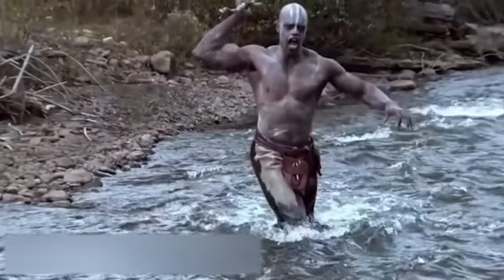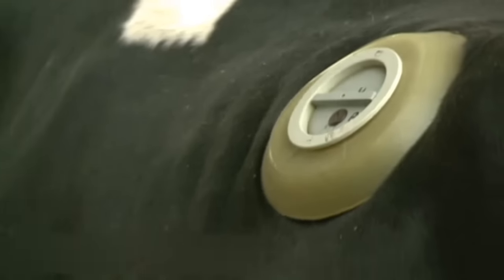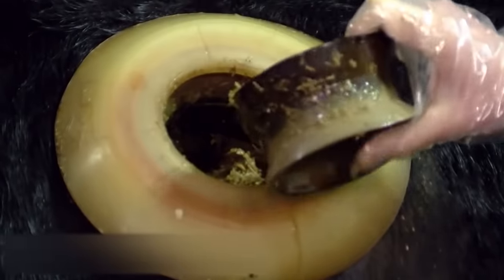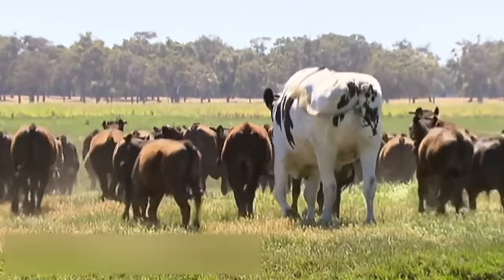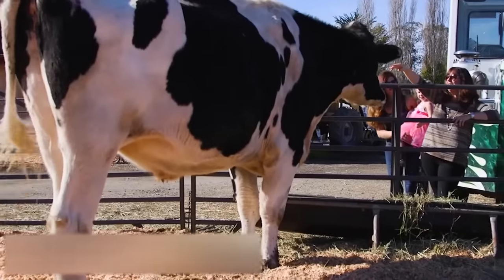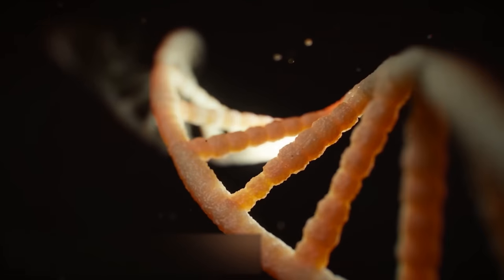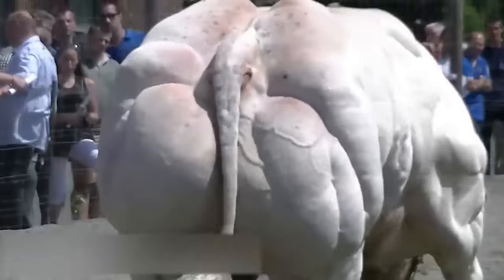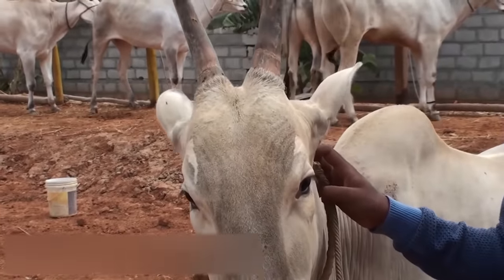5 Amazing Cows You Should Know About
Back in the Neolithic Age, our ancestors figured it would be nice to domesticate those big, horned animals grazing in the meadows. Nobody could even have guessed that in a dozen millennia people wouldn't be able to imagine their life without this animal. It was probably even more difficult to predict the changes cows would undergo. Nowadays, these creatures can be big and small, spotty and toy-like. As you have already guessed, we are gonna talk about cows today. These are the most unusual cows you have ever seen ***